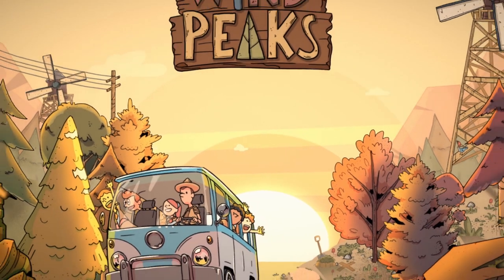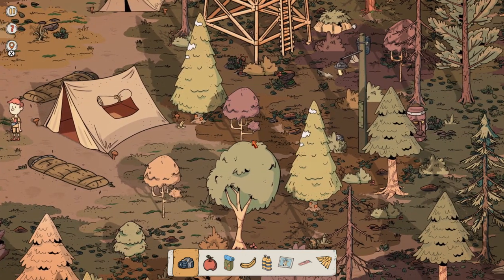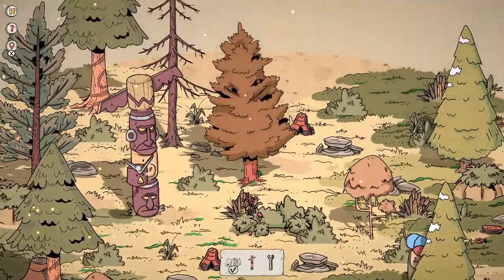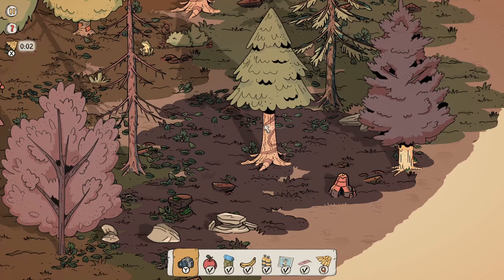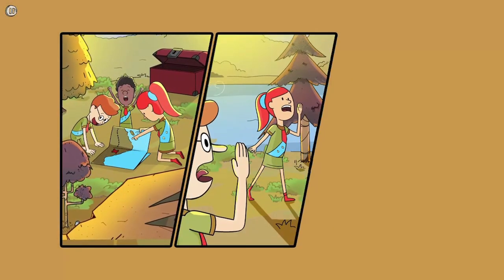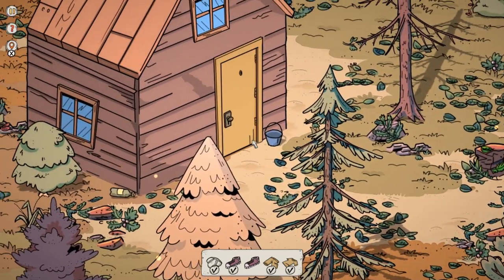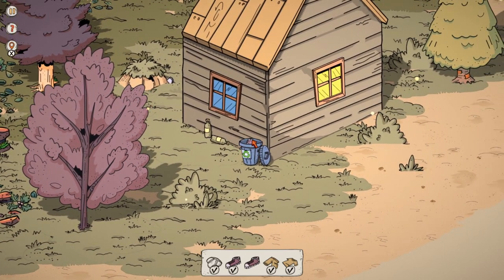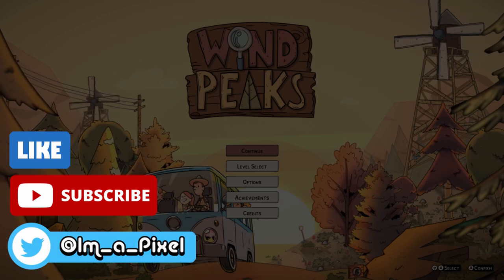Wind Peaks Gameplay Review (Nintendo Switch | Steam PC)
Wind Peaks, I'm a little embarrassed to say, is the first hidden objects game that I've ever put a serious amount of time into. Now I know what I was missing out on. On first hearing about the objectives of such a game, simply finding objects that are hidden within an interactive landscape, the idea seems a bit silly. Wind Peaks proves the genre can be more than mindless searching for miscellaneous items though. It comes packaged with a delightfully peaceful soundtrack, fun cartoon graphics, and a few drops of humor that tie the whole experience together. While I don't think it is going to convert gamers that otherwise wouldn't give the hidden objects genre a second glance, I do think that it will be highly regarded by those familiar with the genre. I'm glad I was able to spend a couple hours playing and sharing this game with my family, and I think that other HOB players will likely feel the same way.

A copy of this game was provided by the developer.